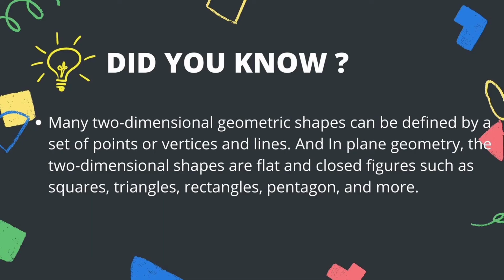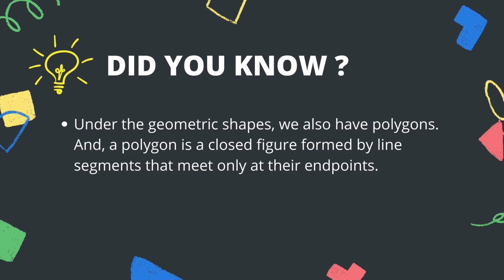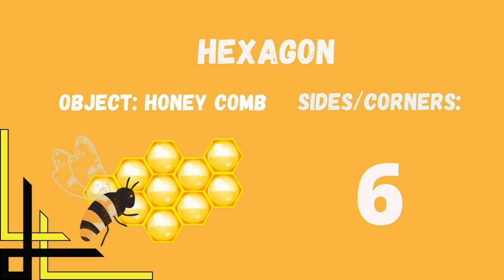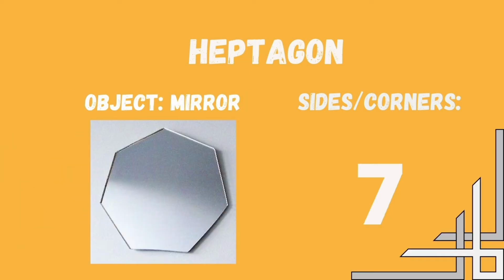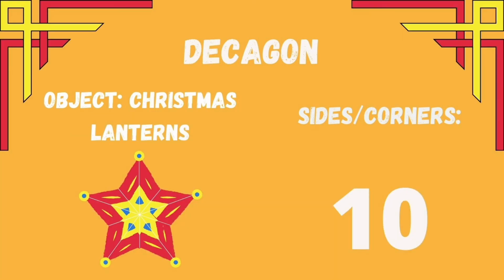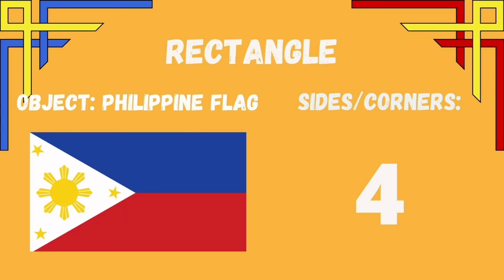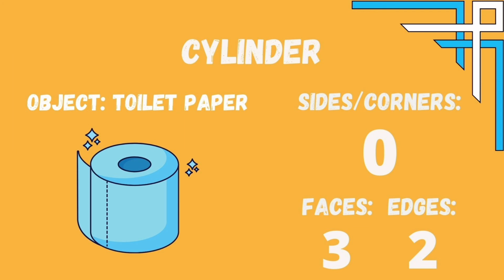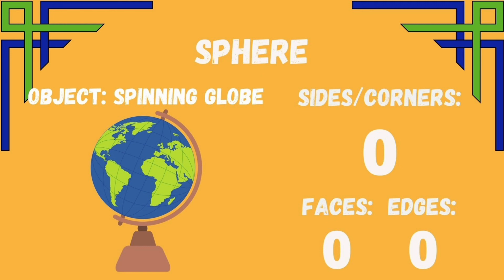Geometric Shapes | Study Tayo!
Study Tayo!

Niona Lopez

Featuring:

Robi Maglinao
Jio Abejero